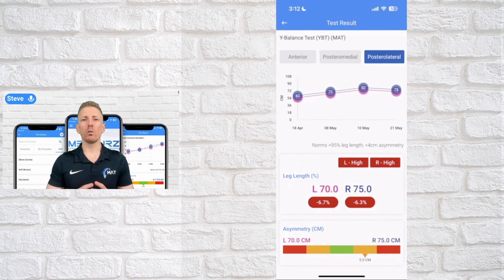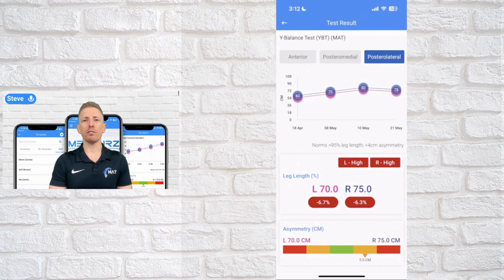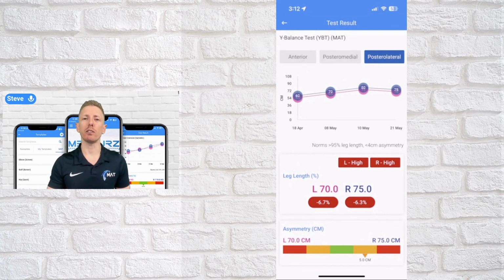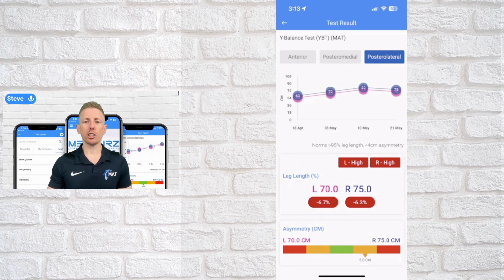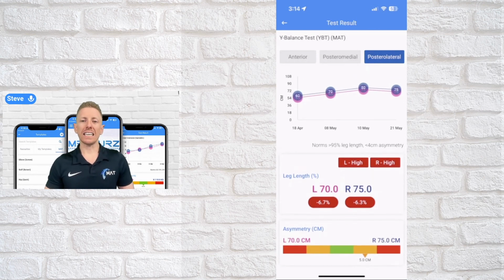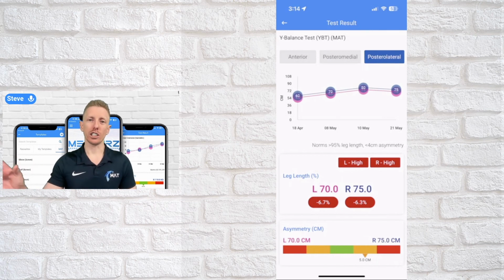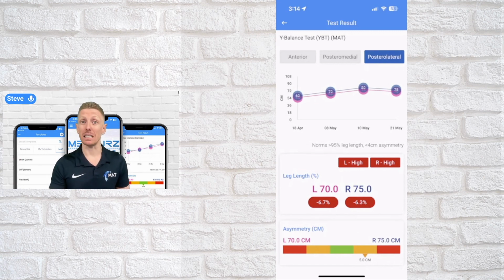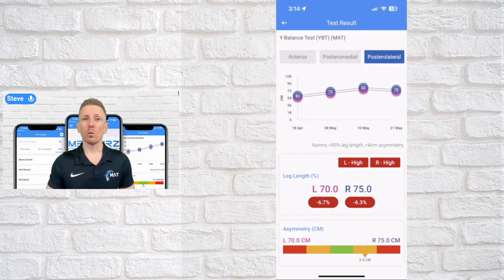Normative/Reference Data + IRR Labels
In this video, we discuss the 'norms' or reference data included in the app, as well as the IRR tiles.